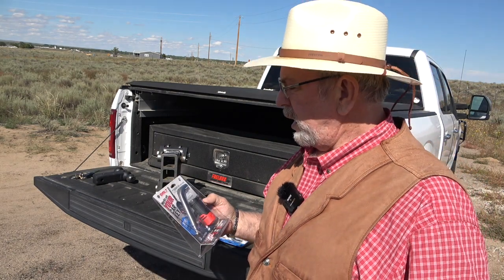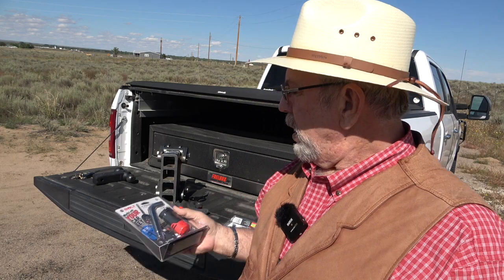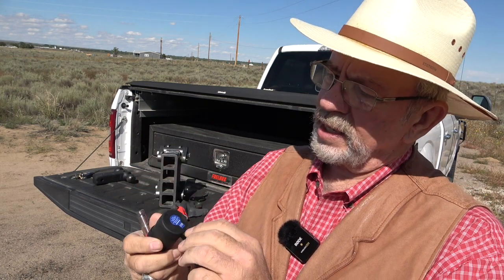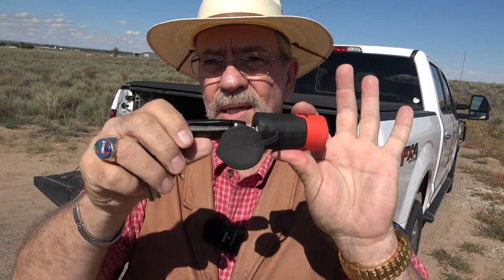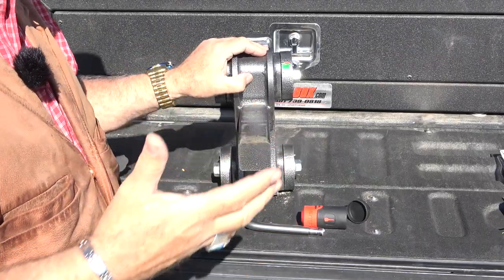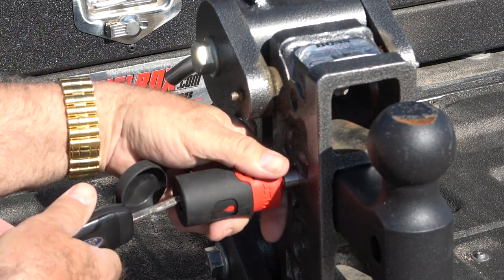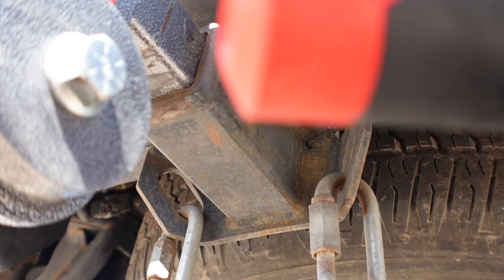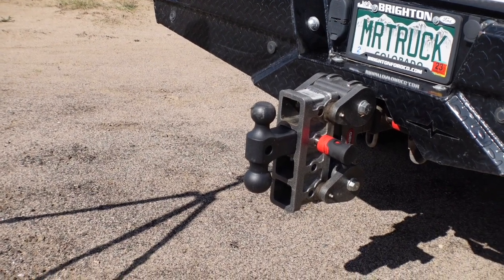Bolt truck receiver hitch lock just using your trucks ignition key. No need to carry 30-40 keys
Bolt truck receiver hitch lock just using your trucks ignition key. No need to carry 30-40 keys, 5/8's pin for class 2-3-4-5 truck receiver. Good hitches are expensive, everyone wants one but they aren't getting mine. I have a hitch on my truck most of the time. Bolt locks are great, I have the trailer coupler lock, pad locks for my toy hauler, cable locks for my ATV's and now I have receiver hitch locks. I was wearing out my pants pockets with all my other keys. only carry one key for locks